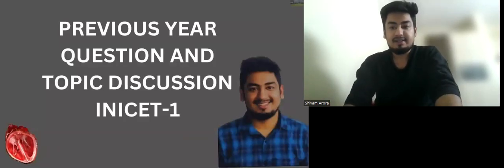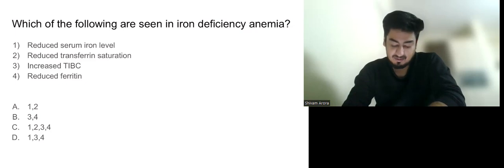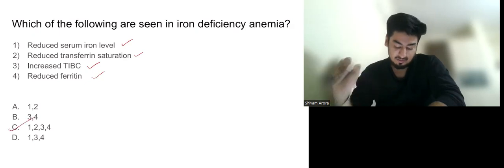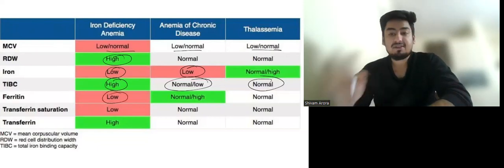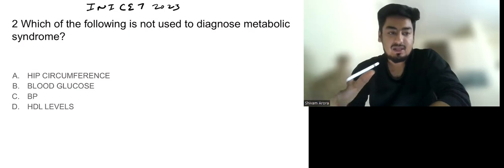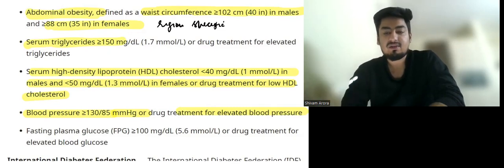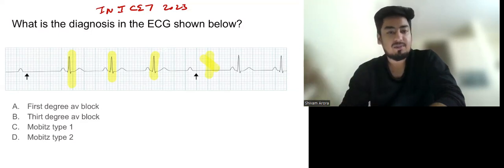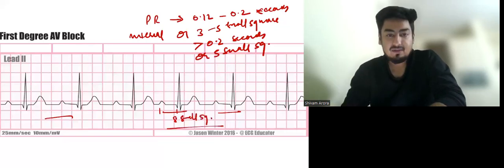INICET PYT-1 ll 3 questions discussed ll#neetpg